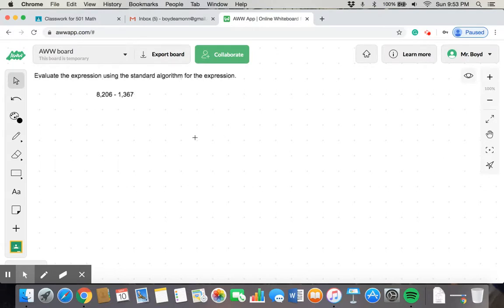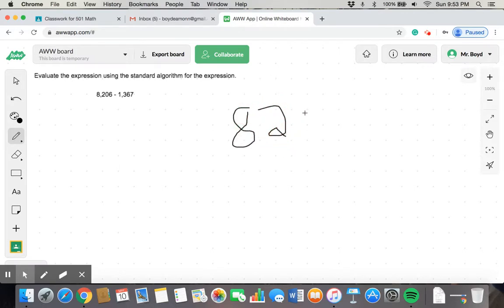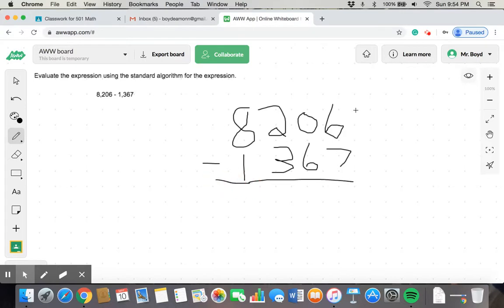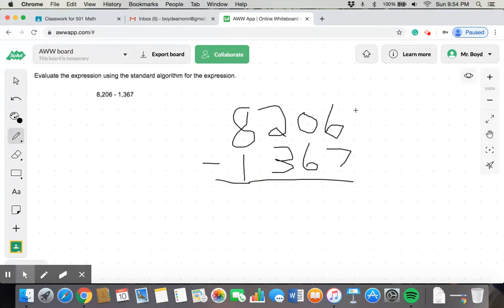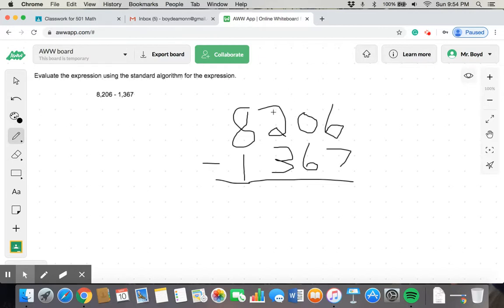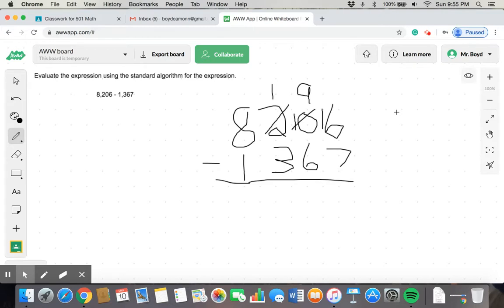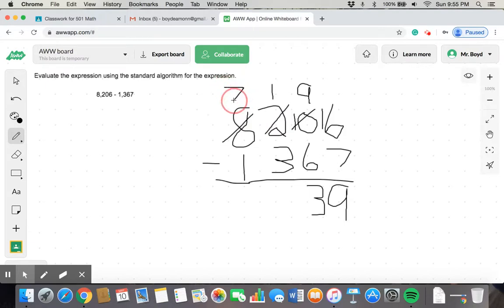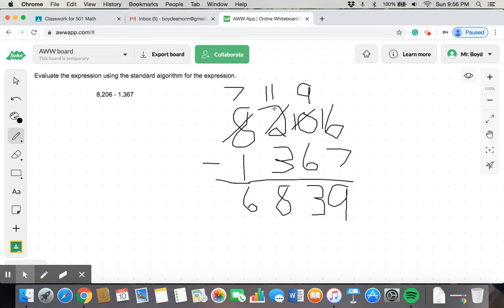501 Subtraction example 1